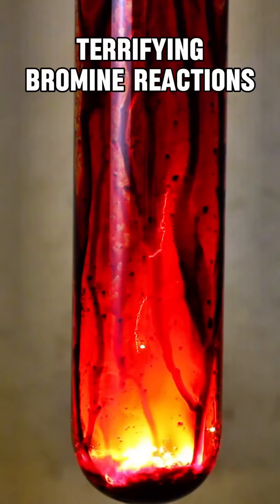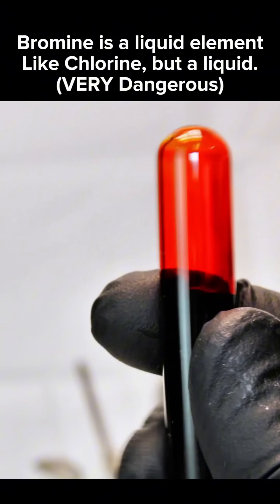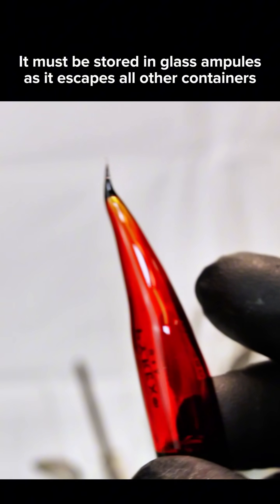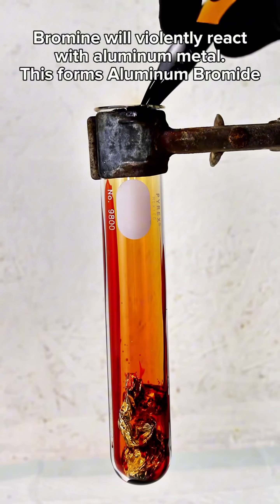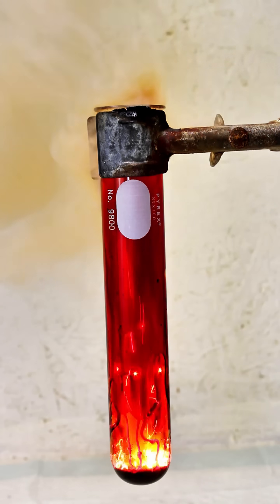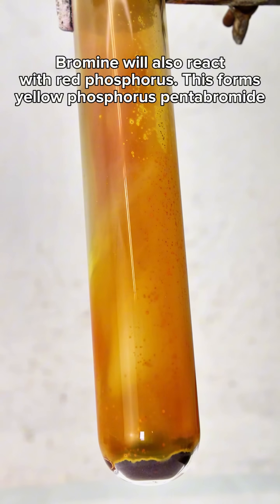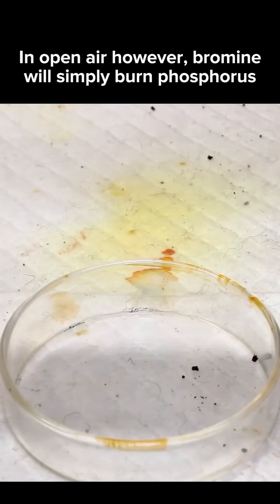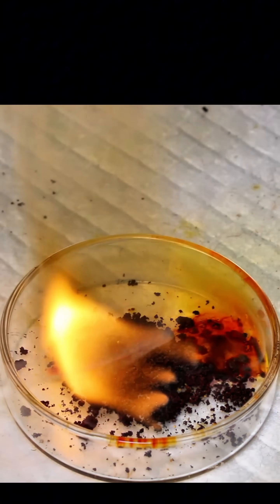Terrifying Bromine Reactions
In this video I briefly demo some of the more extreme reactions of the terrifying blood-red element Bromine.